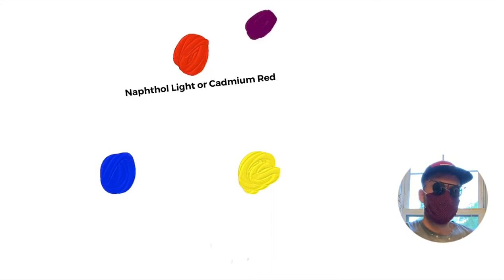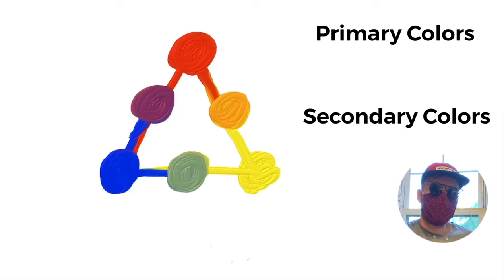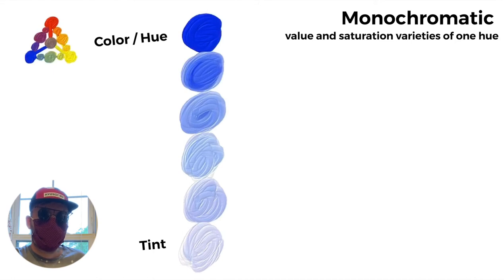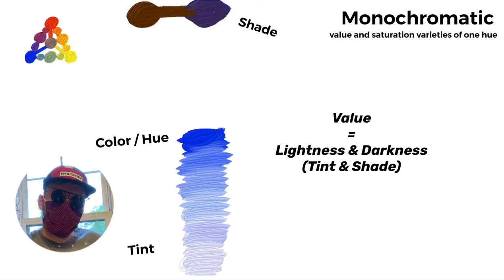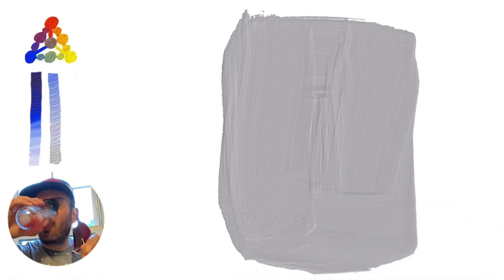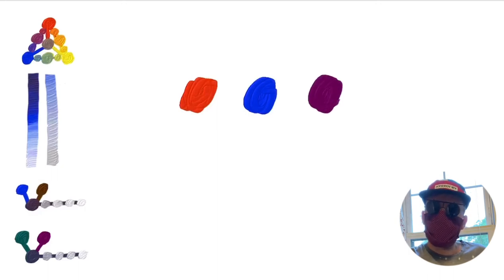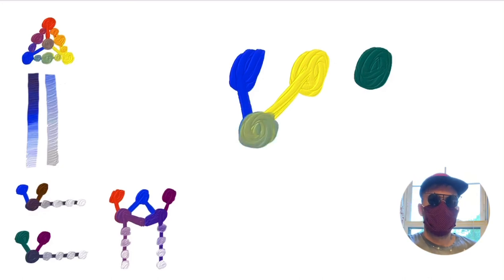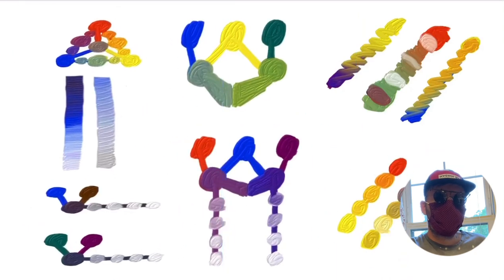Color Theory Basics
Presentation of color theory basics for acrylic paints via digital painting. Huh?! Yeah. Vocabulary surrounding hues/colors is discussed and ranges from value structures (tint and shades), saturation levels (chromatic to achromatic), and color motifs such as monochromatic, complementary, and analogous. We also take a look at the three colors asked of you to acquire beyond the primaries of Naphthol Red Light (or Cadmium Red Hue), Ultramarine Blue, and Hansa Medium Yellow and what they’re used for. These three extras include a cool red [Quinacridone Violet (or Permanent Alizarin Crimson)], a cool blue-ish green [Phthalo Green/Blue Shade (or Pthalo Blue)], and Burnt Umber (a shade of orange)...oh, and Titanium White.